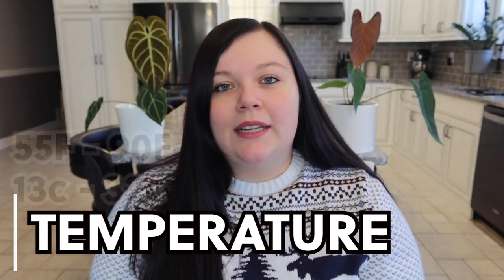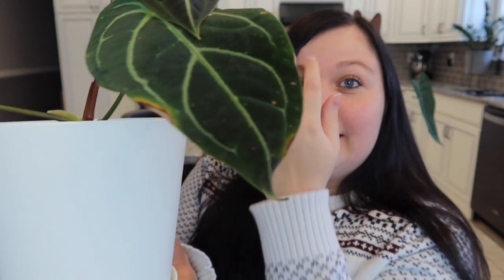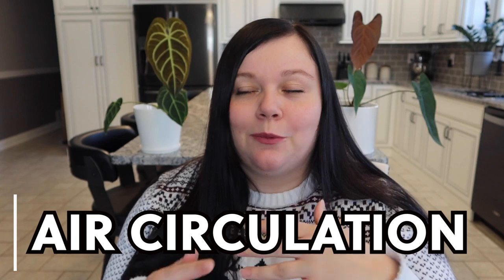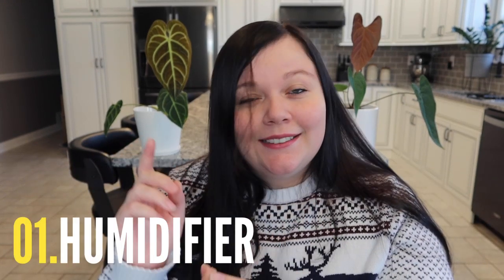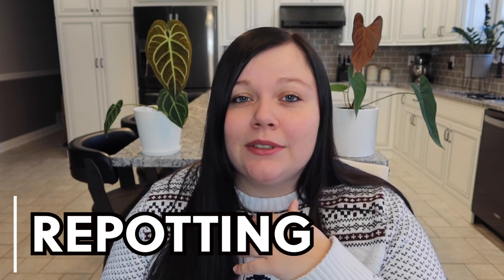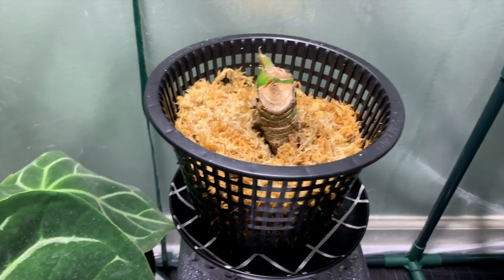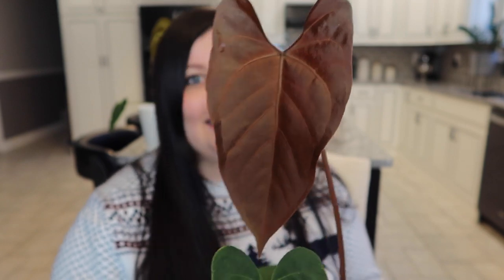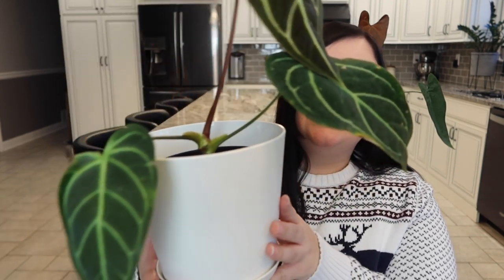A Simplified Anthurium Care Guide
In this video I will go over some things from my original Anthurium Care Video but in less depth. Additionally, I will add some information that I found relevant based on questions.

Legends of Monstera
Can You Grow Monstera & Philodendrons in Air? | Extremes of Soil & Potting Mixes for Aroids

PEST CONTROL

LIGHTS

HUMIDIFIERS

Sources (Books & Websites)

Anthurium Care Made Simple by Leslie Shigeka
Exotic Plant Manual by Alfred Byrd Graf
Breeding Anthuriums in Hawaii by Kamemoto & Kuehnle

(A Revision of the Genus Anthurium Pt. 1 & II)
Annals of the Missouri Botanical Garden Vol. 70 No. 2
Monographs in Systematic Botany from the Missouri Botanical Garden Vol. 14